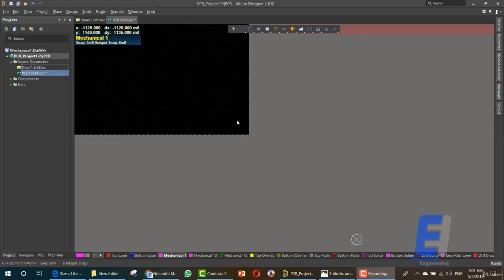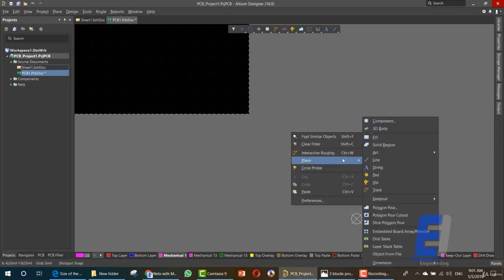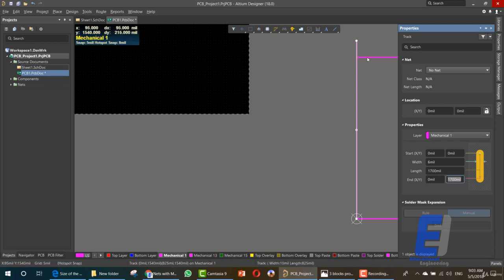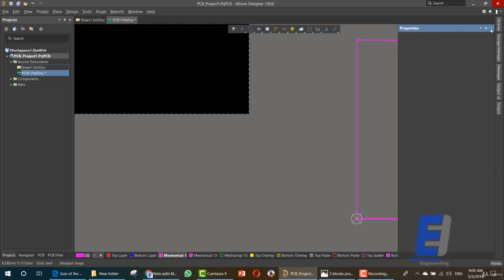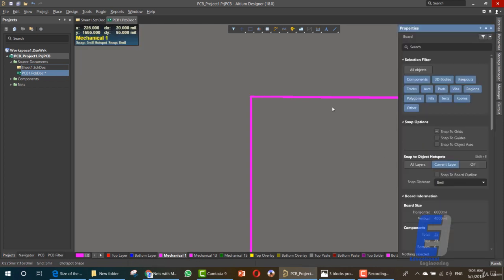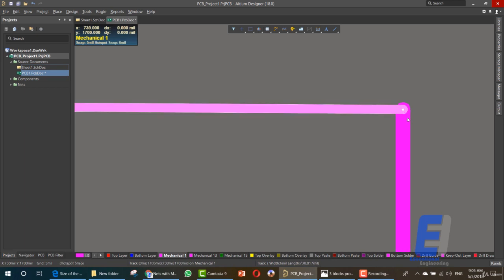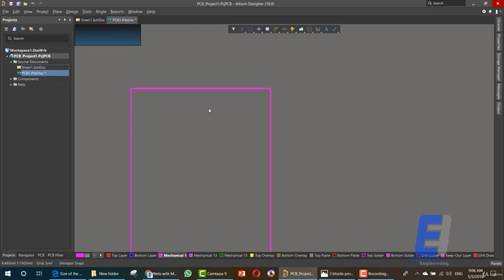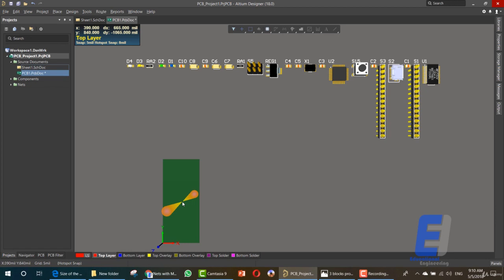Drawing The Board Shape Altium Designer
Altium-Designer